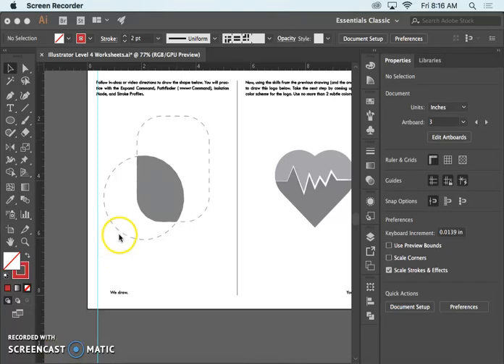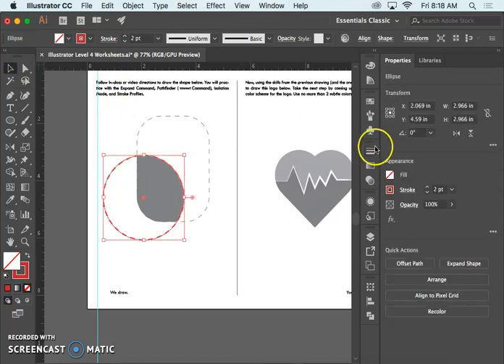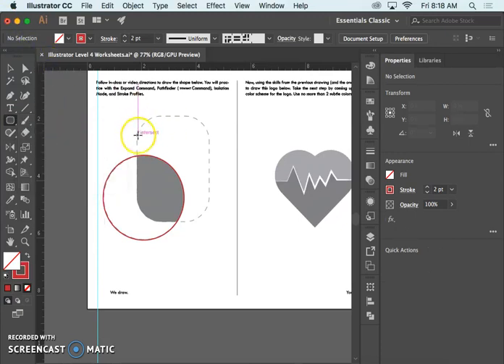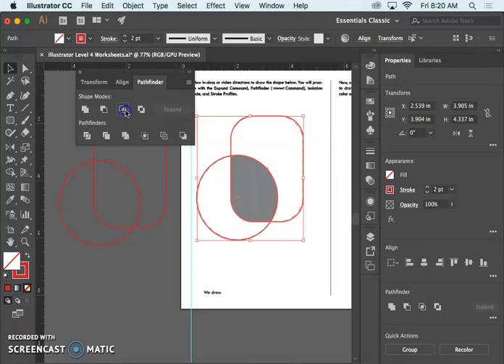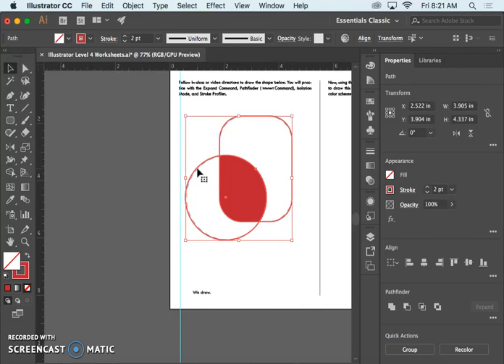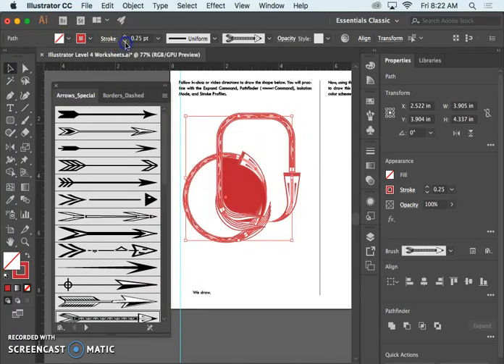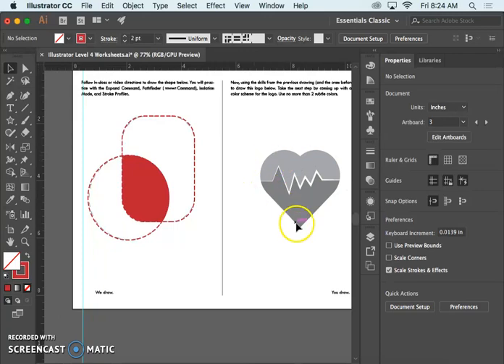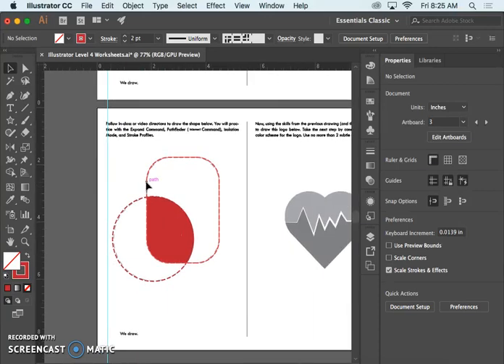Level 4 Skill- Intersect and Stroke Profile